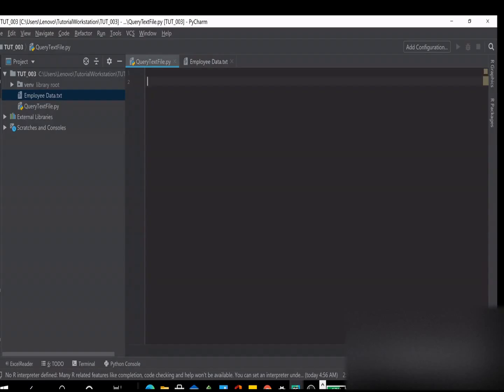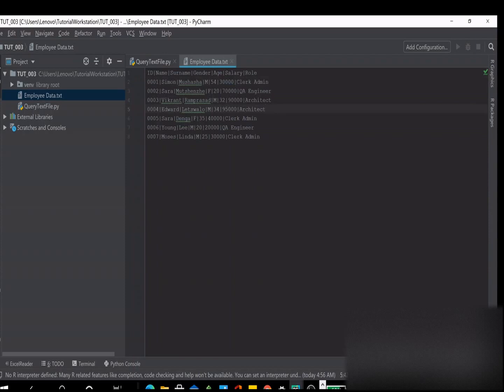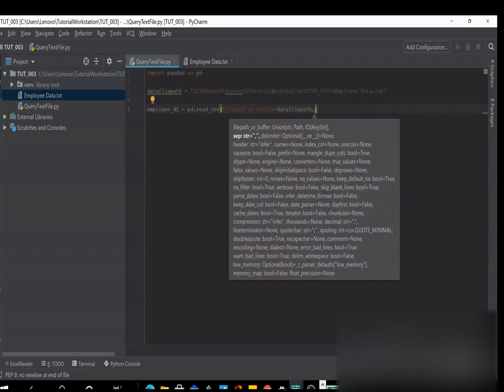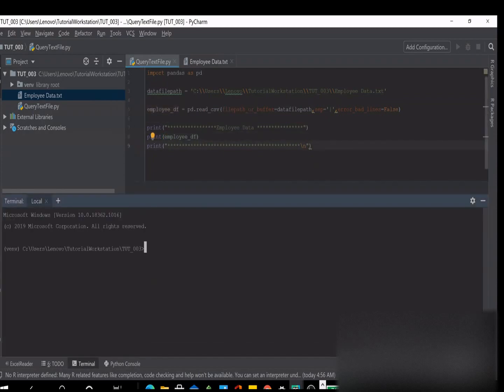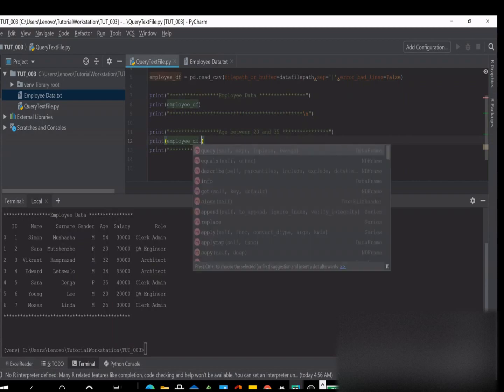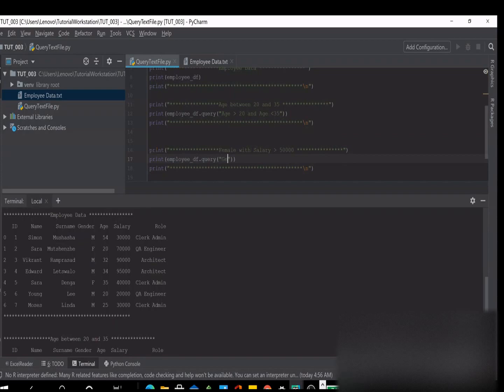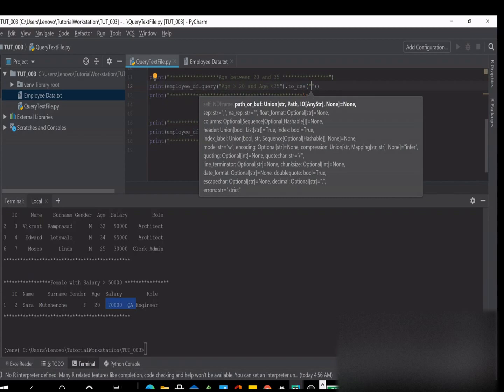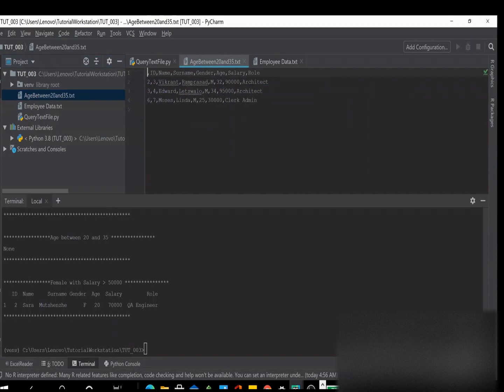Python Read Text File with Query Statement Like SQL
In this video, you will learn the easy  way to read text file with sql-like statement conditions.We gonna be using pandas library to read the text file.
You need to install pandas library .